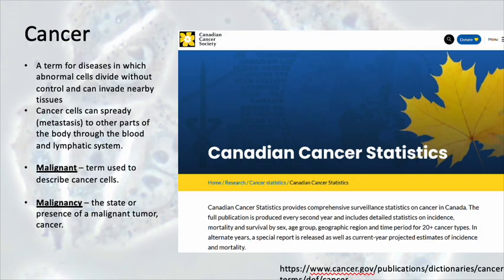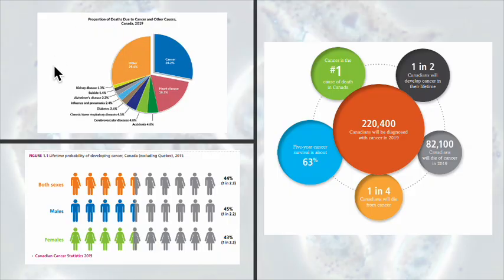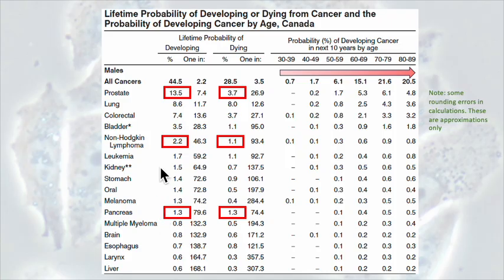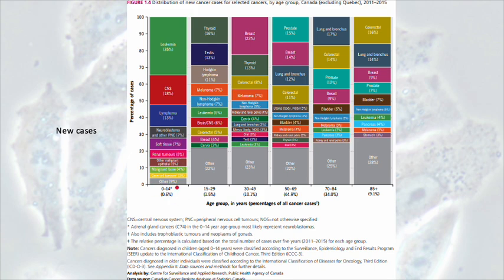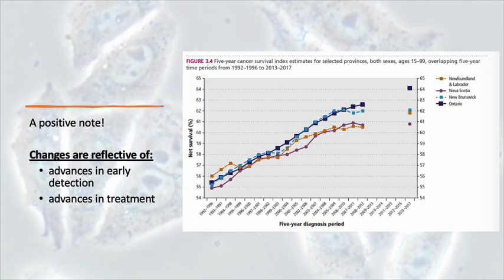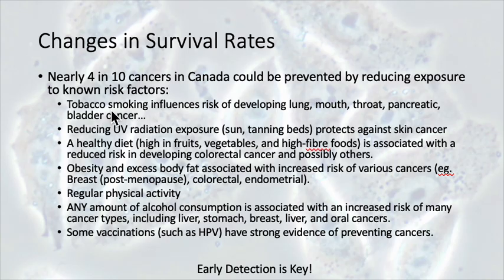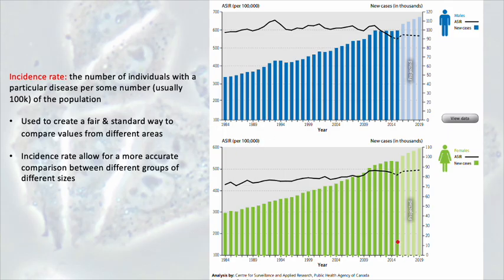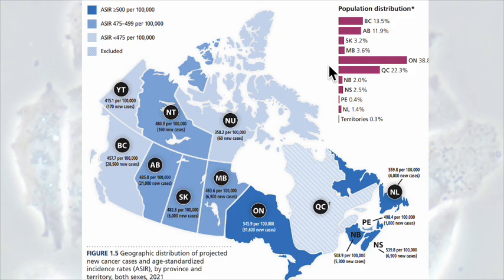Cancer Pt 1